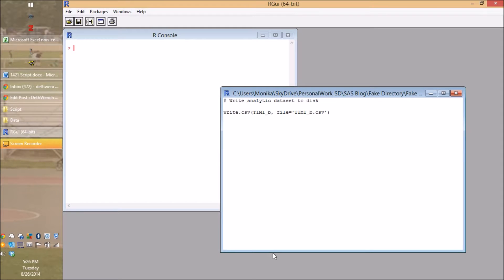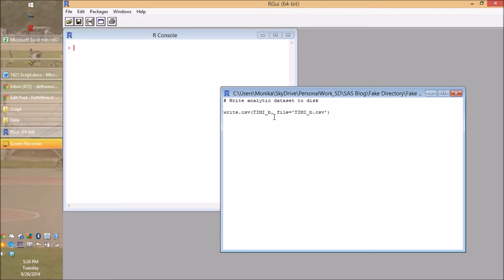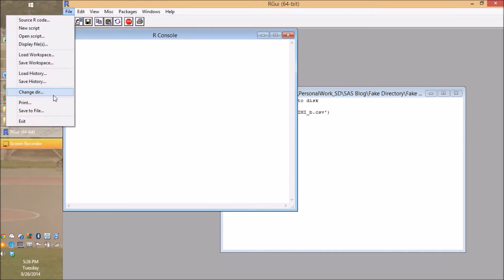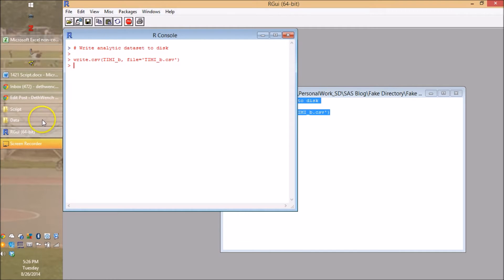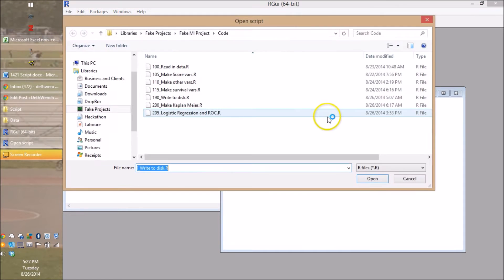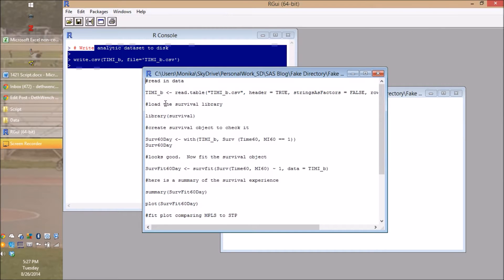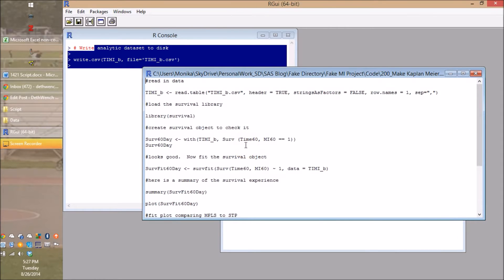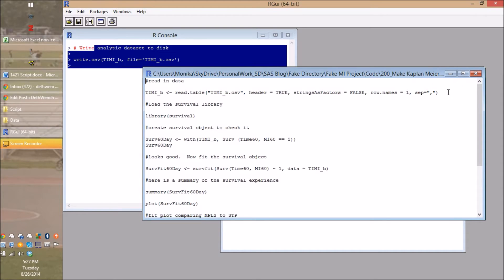How to Write Out a CSV from R